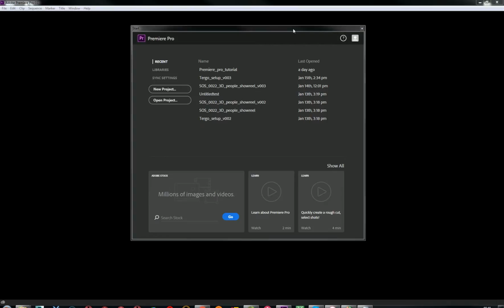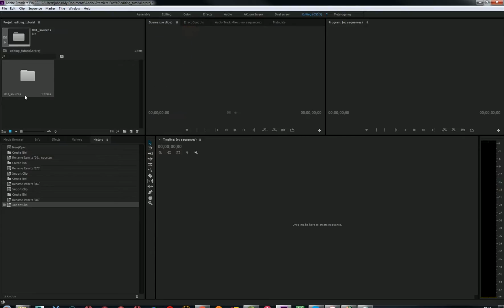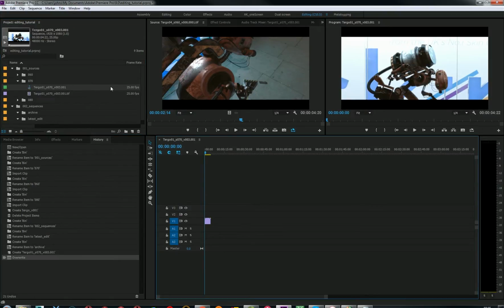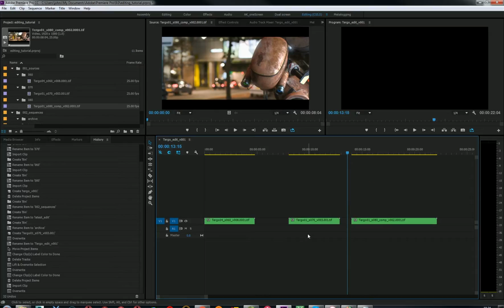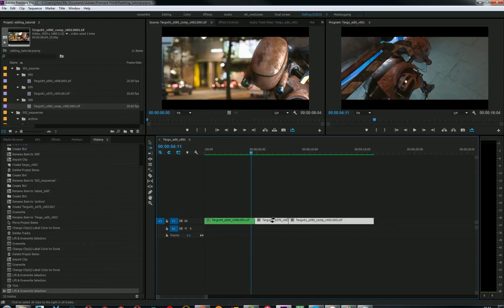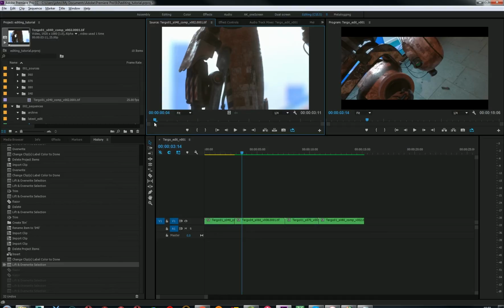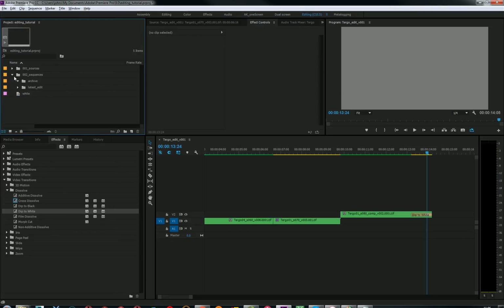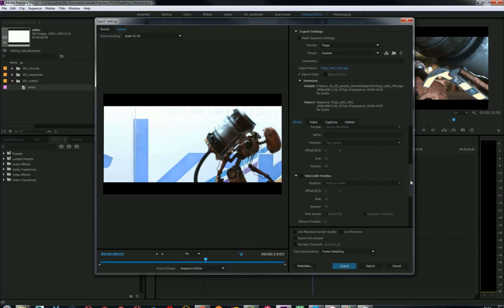Editing 101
A look at my Premiere Pro workflow at Squint/Opera using footage from our short film, 'Tergo'.